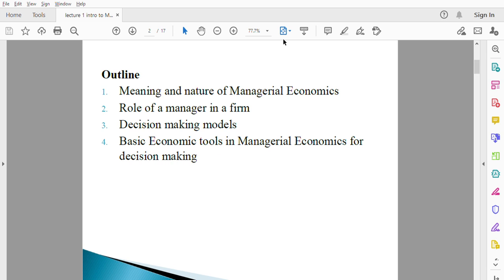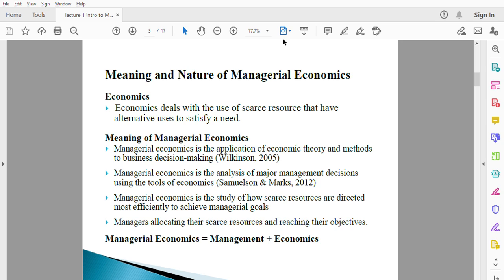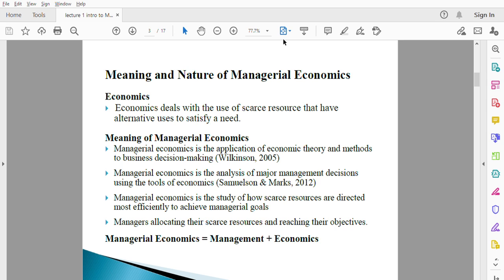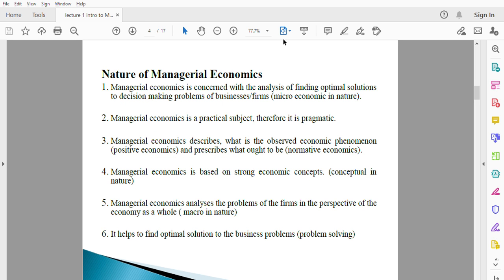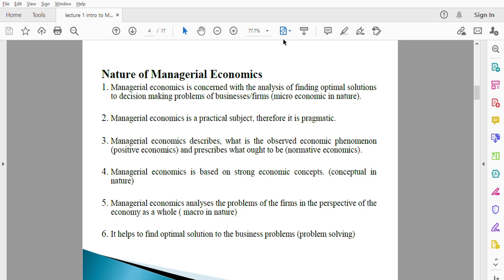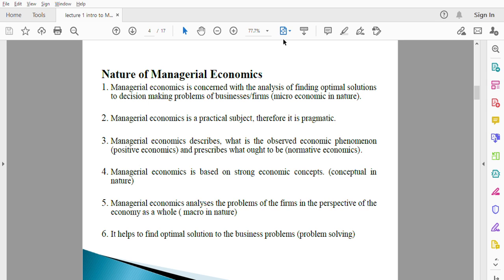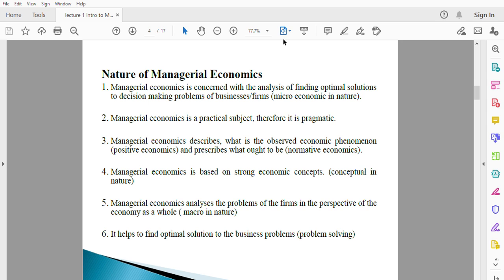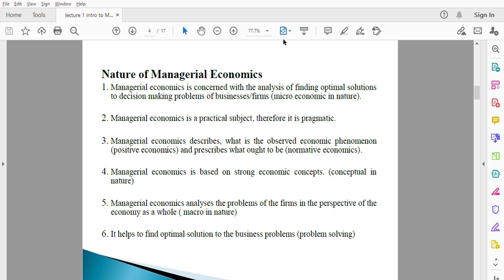INTRODUCTION TO MANAGERIAL ECONOMICS PART 1